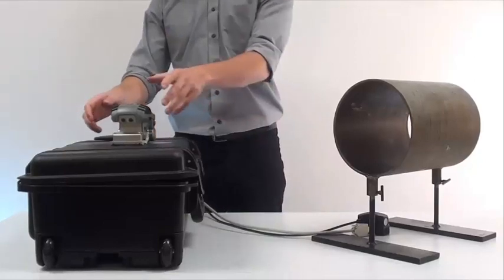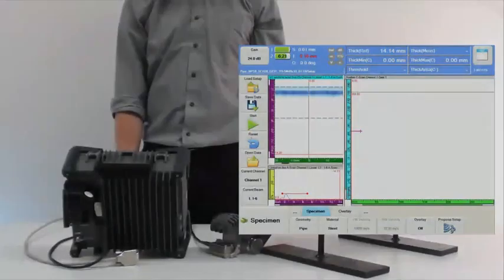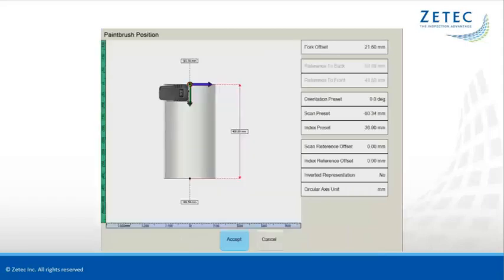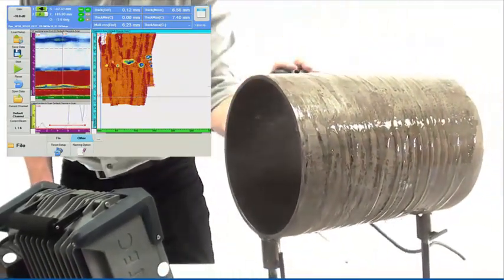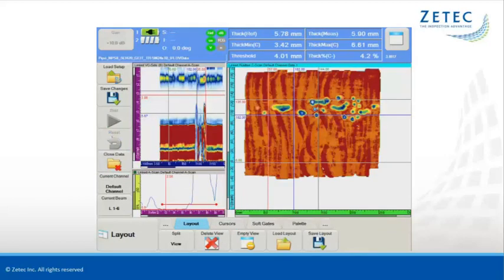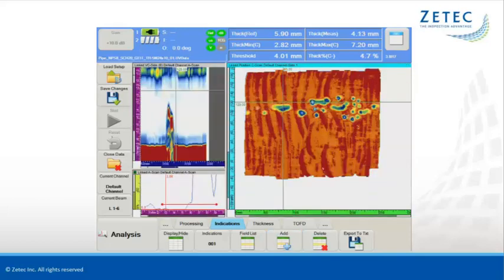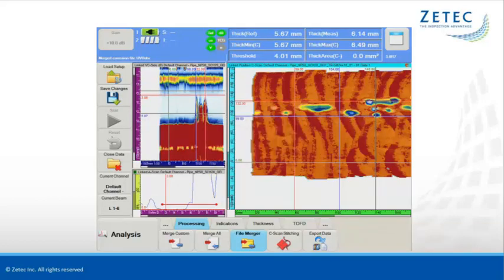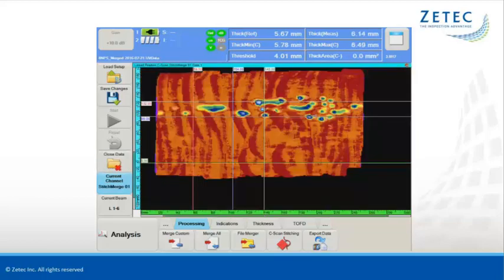Zetec Corrosion Inspection Solution Demo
A demonstration of the Zetec corrosion inspection solution which includes a TOPAZ16 portable phased array ultrasonic instrument and the NDT PaintBrush scanner.